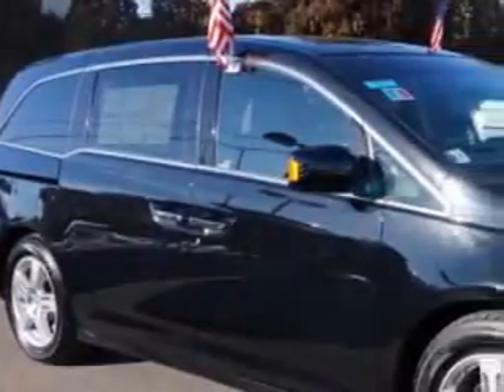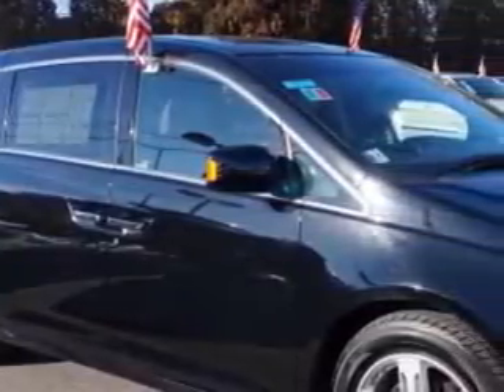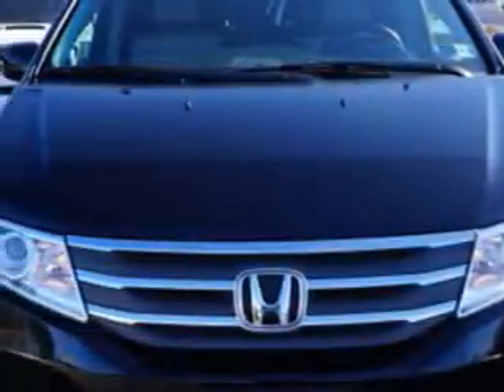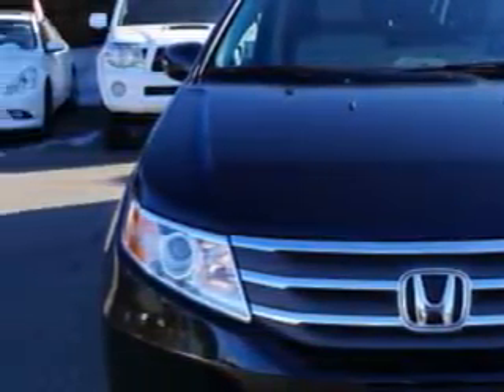2011 Honda Odyssey Edison Nissan Edison, NJ 08817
Honda Odyssey Edison Nissan knows you want more in a car. You have a purpose for your vehicle. Imagine driving this Crystal Black Pearl Honda Odyssey Mini Van, equipped with a 6 Cylinder engine and an automatic transmission.
MILES: 36,699
VIN:5FNRL5H96BB044488

Edison Nissan
401 Route 1 South
Edison, New Jersey 08817